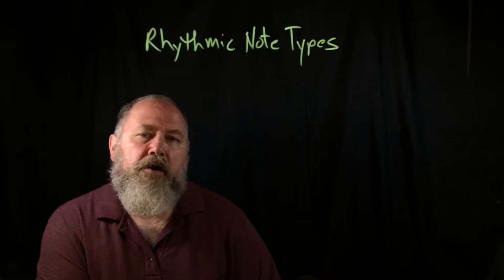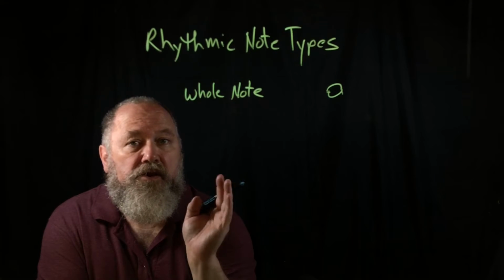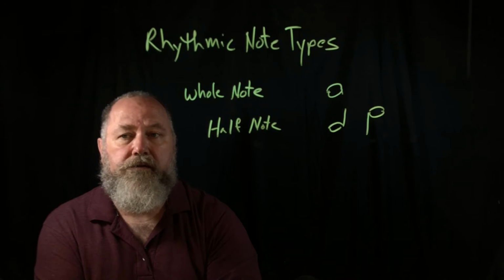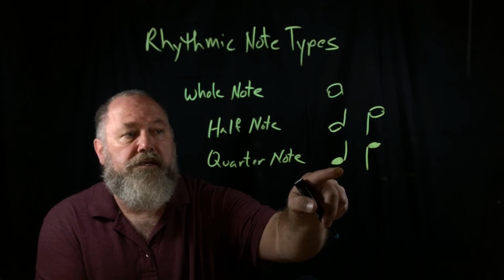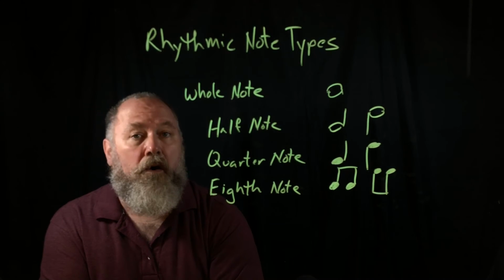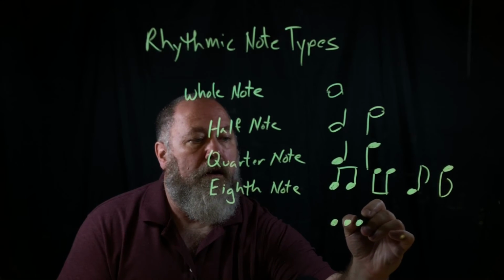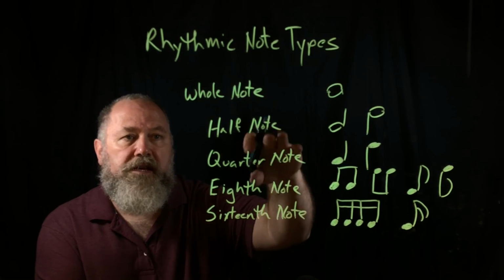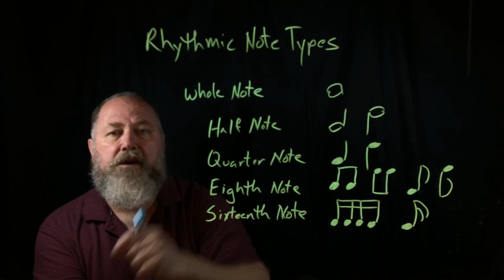Rhythmic Note Types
This video describes the relationship of different types of rhythmic note values.